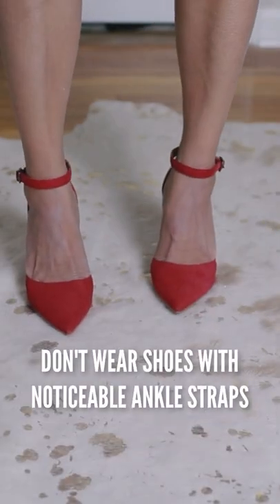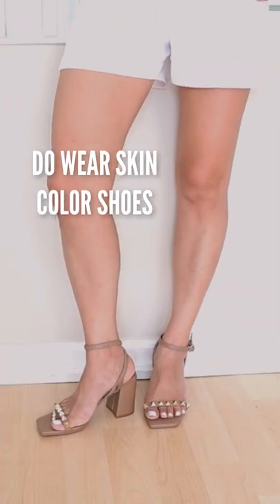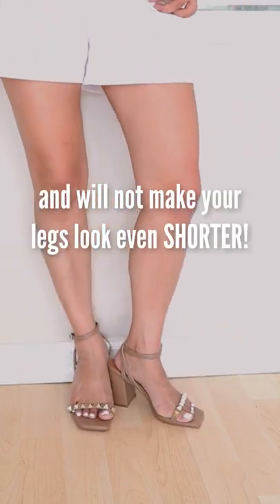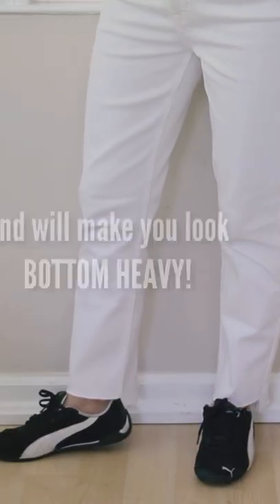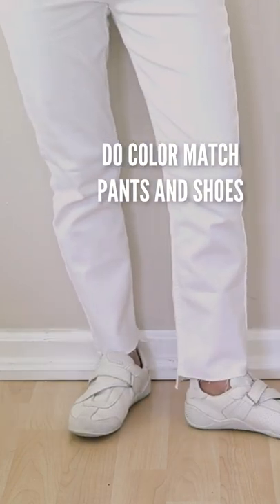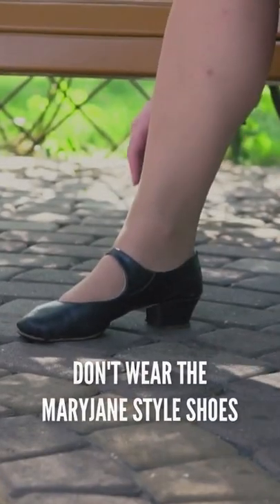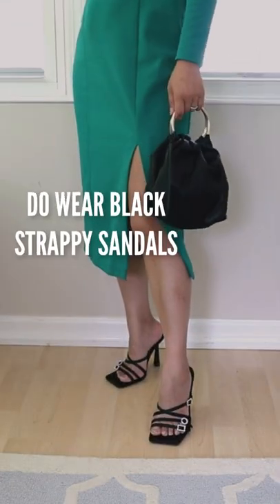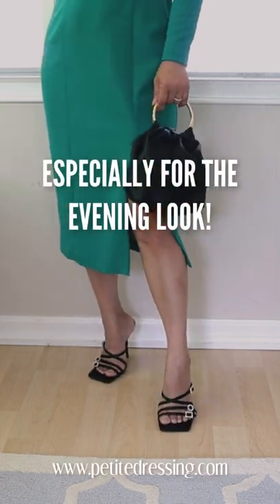Shoes do's and don'ts if you have short legs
Have short legs? Some shoes can make your legs look longer while others can make them look even shorter! Here’s the dos and don'ts.